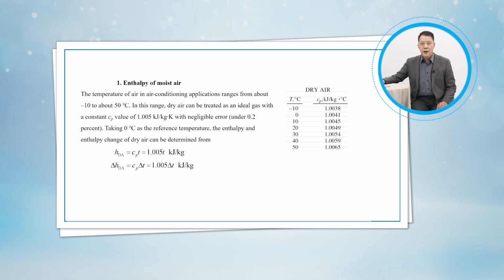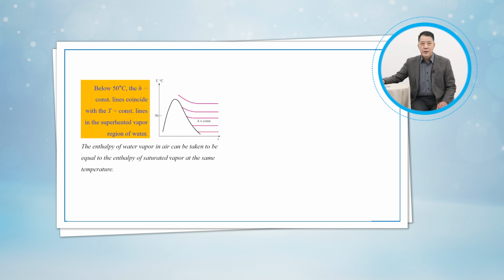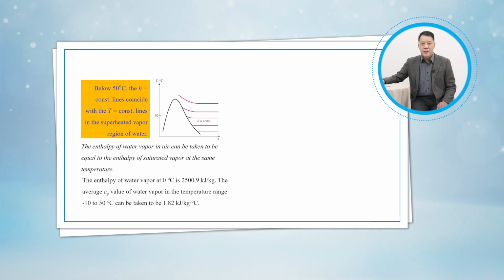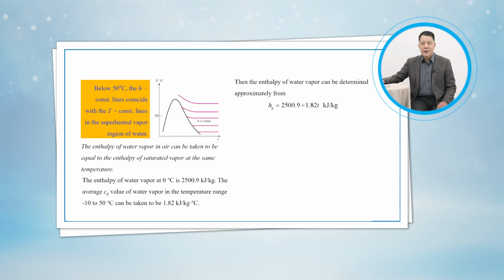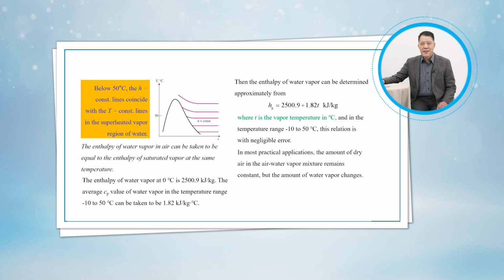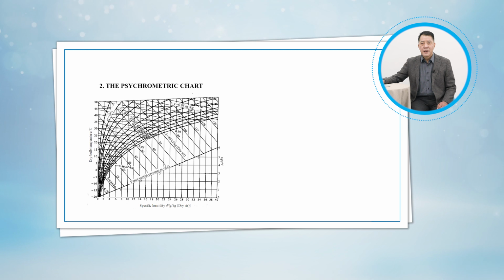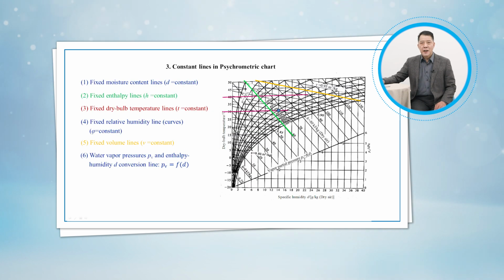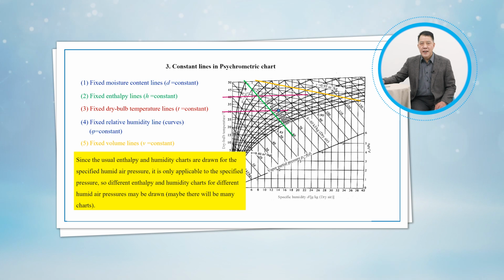Project 7 Ideal gas mixture and humid air: Enthalpy of moist air and h-d chart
This is the eighth task, Enthalpy of moist air and h-d chart, of Project 7 (Ideal gas mixture and humid air) of Thermodynamics: Fundamentals and Applications By Dr. Boshu He, Beijing Jiaotong University, China.